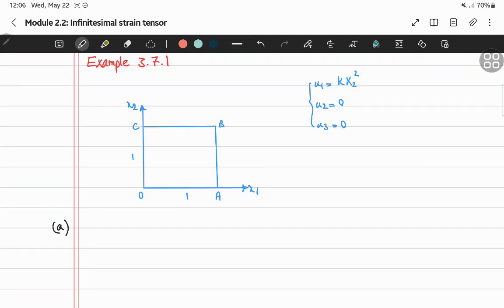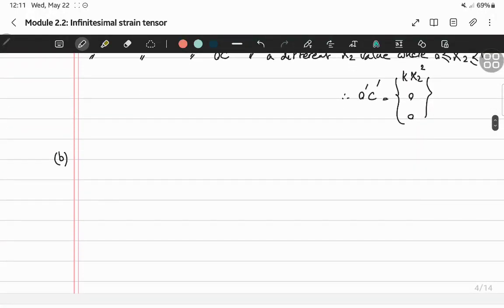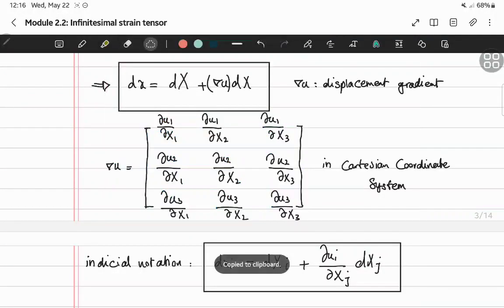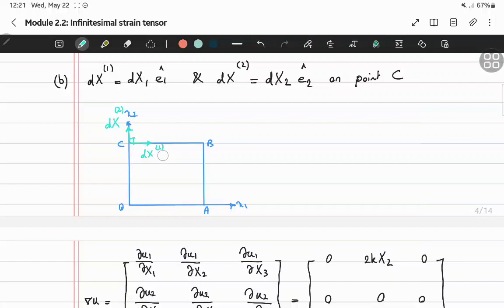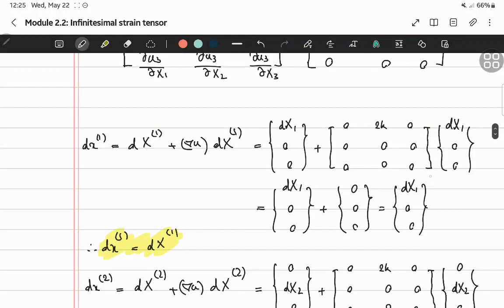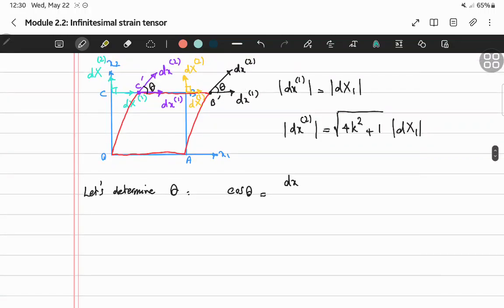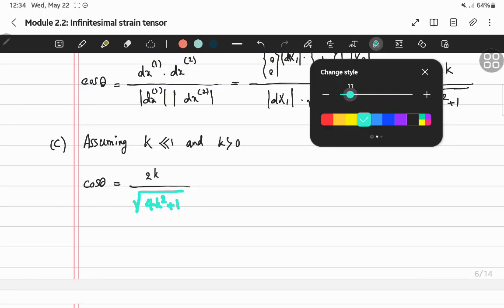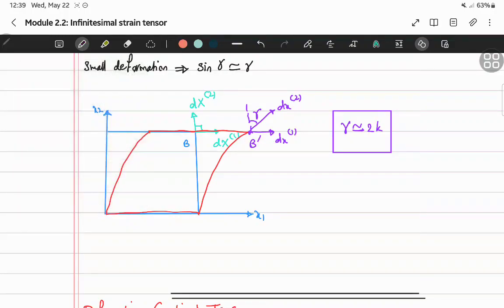Module 2.2 Infinitesimal deformation: example 3.7.1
This is a correction to my previous solution to example 3.7.1